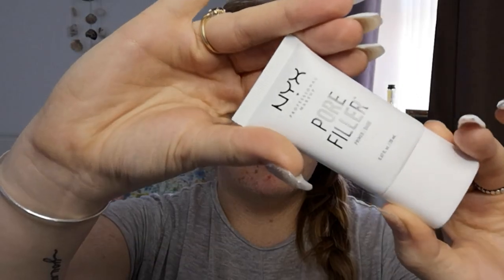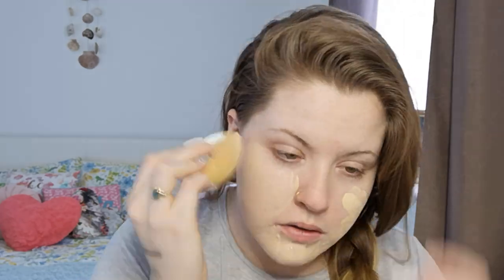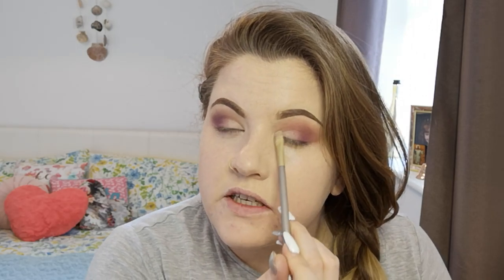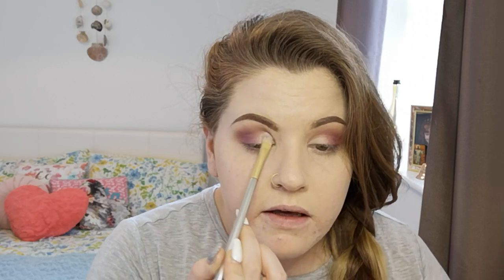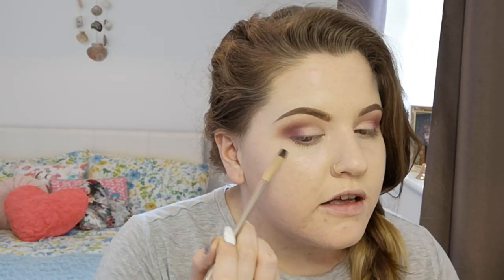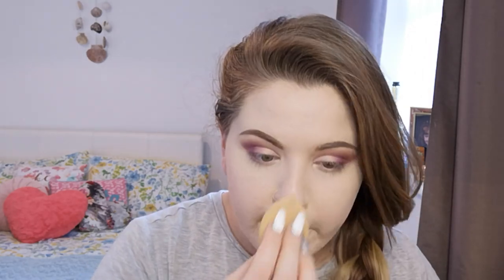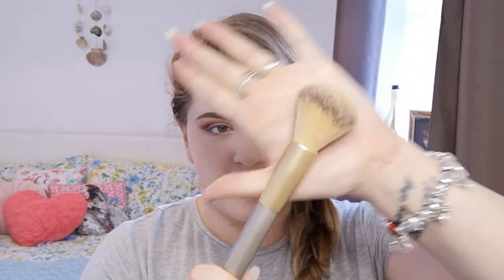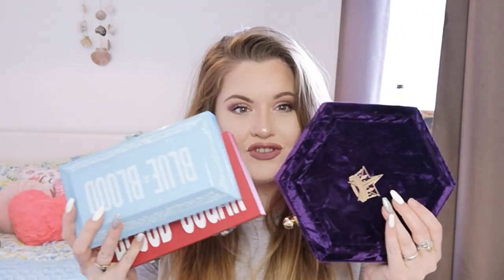JEFFREE STAR BLOOD COLLECTION DAY TO DAY MAKEUP LOOK | NickySteph 💜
I'm looking for video ideas so if you have any suggestions I would love to hear them!!

Foundation - Collection Lasting Perfection Foundation in COOL IVORY

Brows - RIMMEL LONDON Brow This Way in BLONDE

Eye Shadow - JEFFREE STAR BLOOD LUST PALETTE - Royal Pain, Beauty Sleep and High King

JEFFREE STAR BLUE BLOOD PALETTE - Wealthy

JEFFREE STAR BLOOD SUGAR PALETTE - Cake Mix

Mascara - Rimmel London Mascara in BLACK

Powder - Collection Primed & Ready Powered by Witch Invisible Setting Powder

Collection Lasting Perfection Setting Powder in Candlelight

Contour - COLLECTION Contour and Highlight Kit

Highlighter - COLLECTION Contour and Highlight Kit

W7 Strobe Kit

Lip - BEAUTY GLAZED Liquid Lipstick -  Candy K